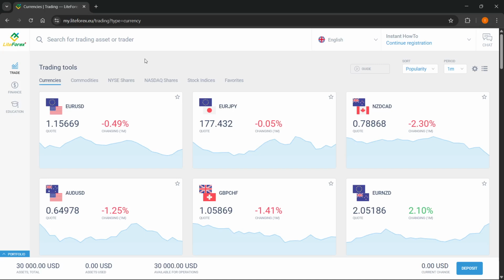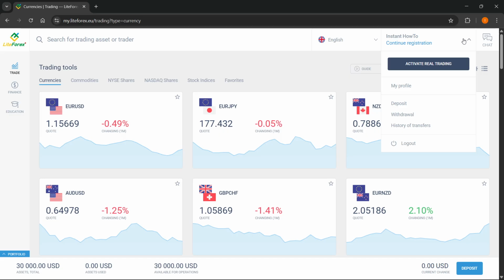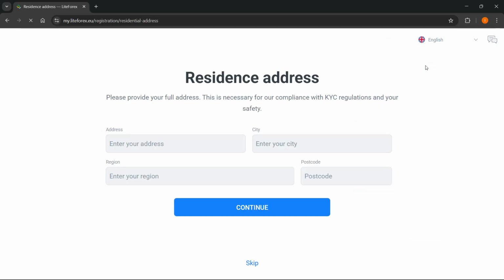How To VERIFY LiteFinance Account (QUICK & EASY) 2026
In this video, I'll show you how to verify your LiteFinance account. This is a full step-by-step guide on completing the verification process for LiteFinance in 2026. If you want to ensure your account is fully verified and ready for trading, this video will help you do it quickly and easily!